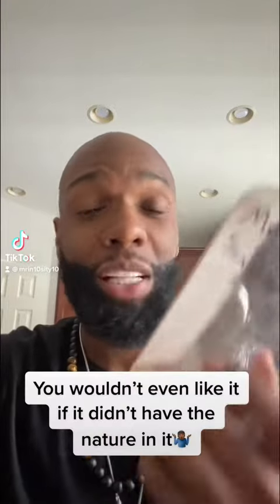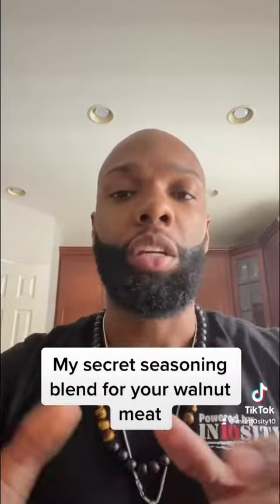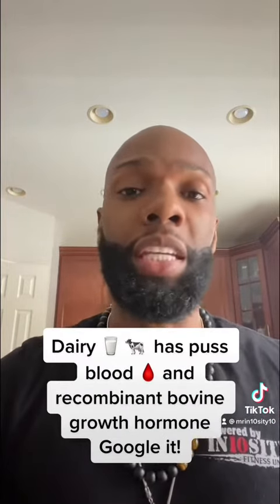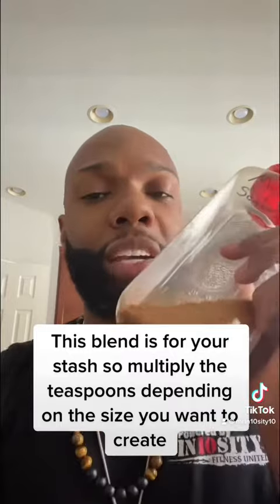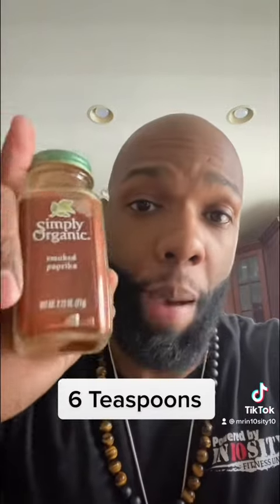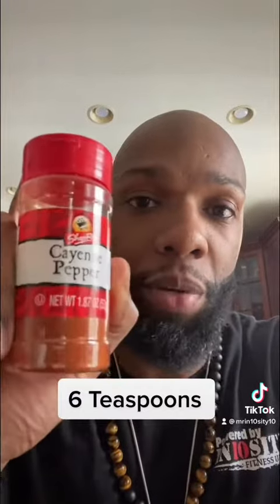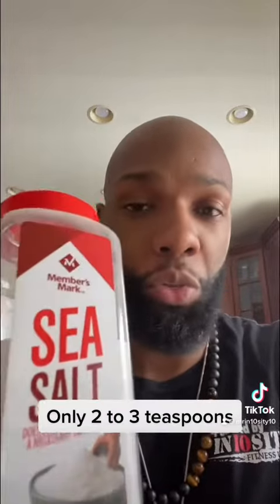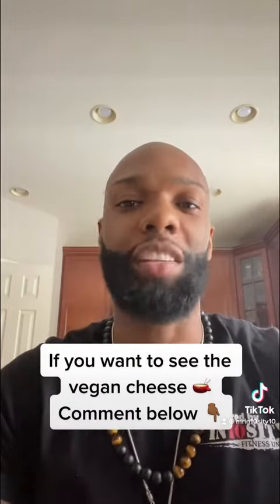My Secret Walnut Seasoning 🌶👨🏾‍🍳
This is my highly requested walnut seasoning. Look at the labels of the taco seasonings, I bet you see dairy or things you can't even pronounce. Nothing can beat nature. So make your own._____________________________

We are In10sity Fitness United. From what started as a company focused on health and beauty with our soaps and lotion line-up, has evolved to a full-service company offering wellness products to include supplements.

CHECK OUR SUPPLEMENTS THOUSANDS OF REVIEWS!